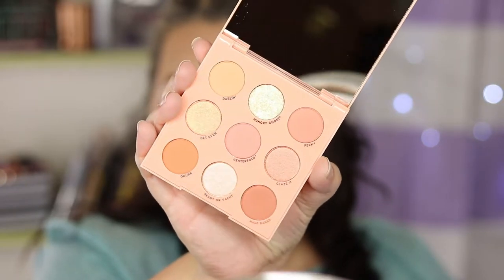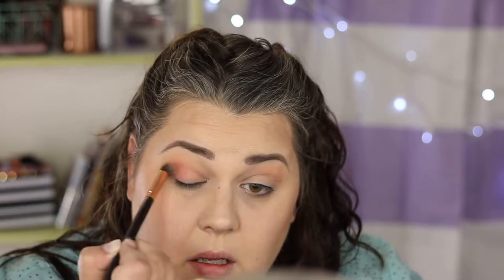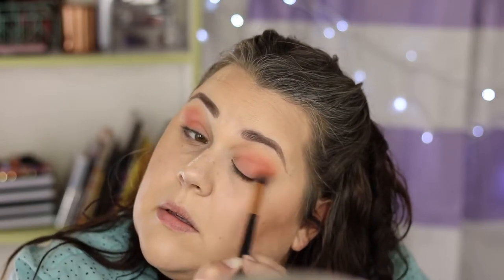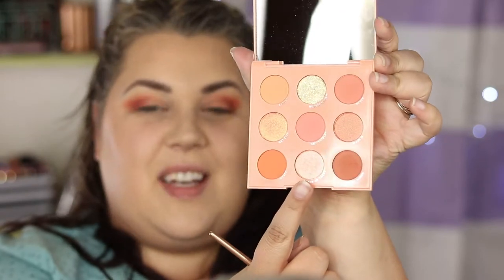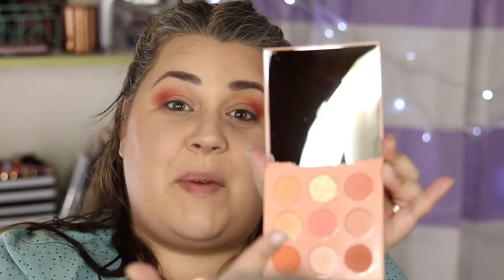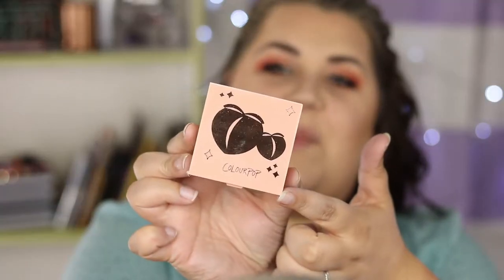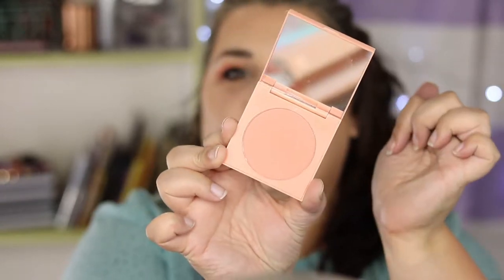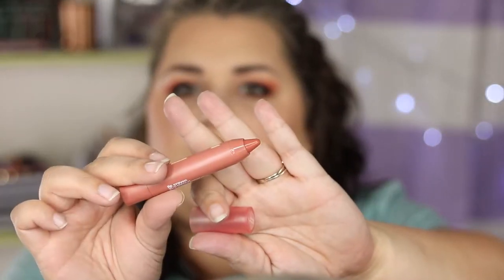ColourPop Peach Collection- Try on and Review!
Hi there! Today I’m trying on the ColourPop Peach Collection.

Products Used:

ColourPop Concealer
ColourPop Baby Got Peach Eyeshadow Palette
ColourPop Peach Please Just a Tint Lip Duo
ColourPop Pressed Powder Peach
Revolution Define and Conceal Foundation
CoverGirl Eyebrow Pencil
Rimmel Eyeliner Pen
Essence Lash Princess Mascara
Wet N Wild Contour Palette